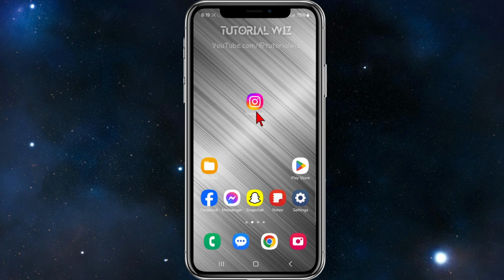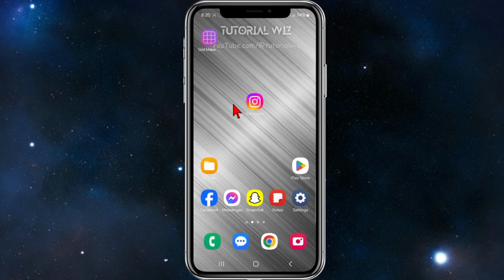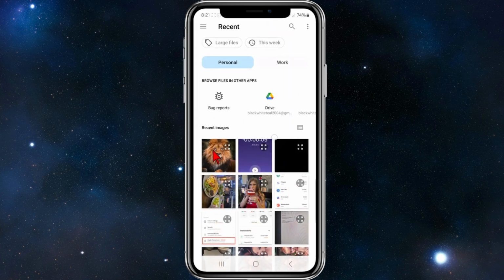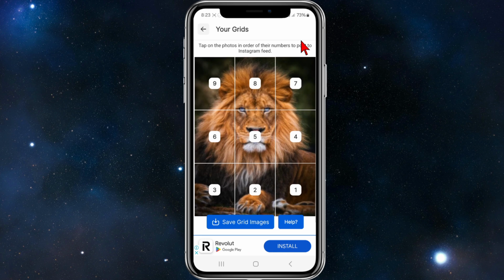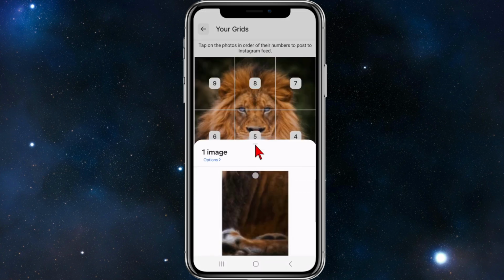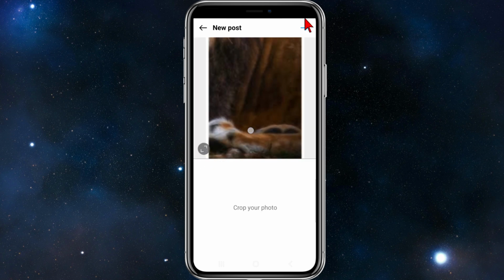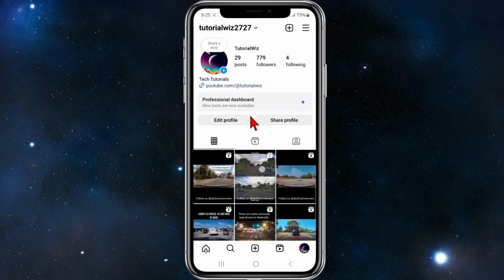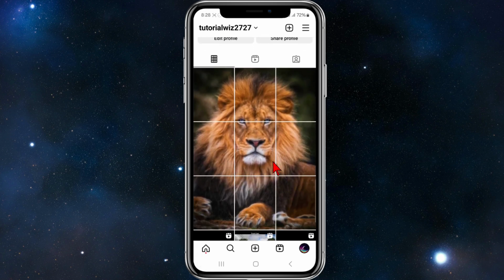How to Post Grid Photos on Instagram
In this tutorial, we’ll show you how to post grid photos on Instagram to create a stunning, cohesive profile layout. Whether you want to split a single image into multiple posts or design a seamless feed, we’ll guide you through the process step by step. Follow along to make your Instagram profile stand out!